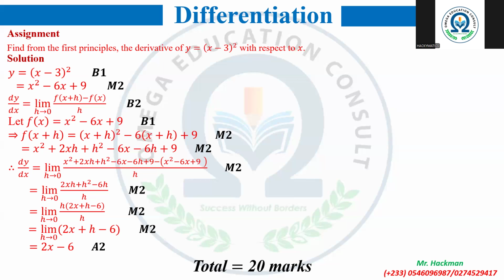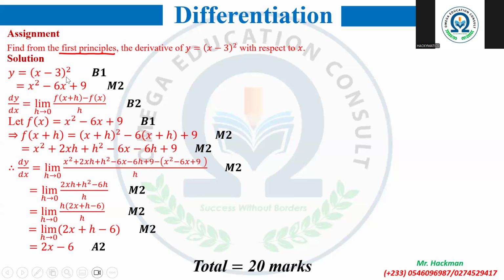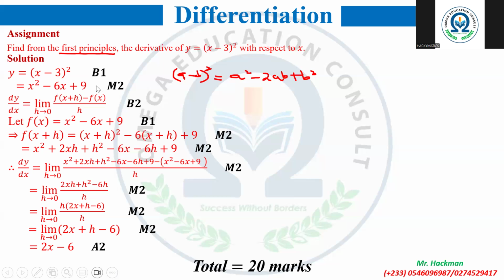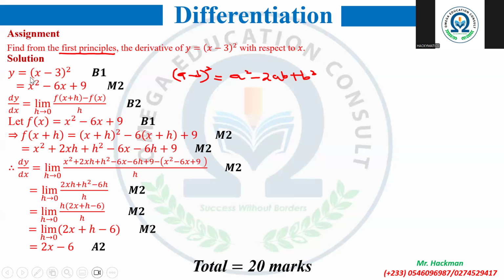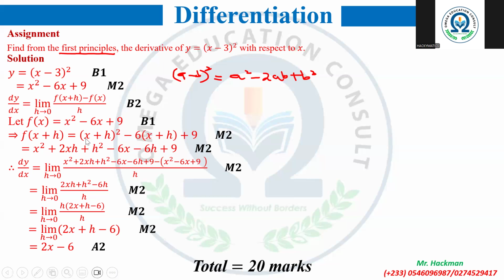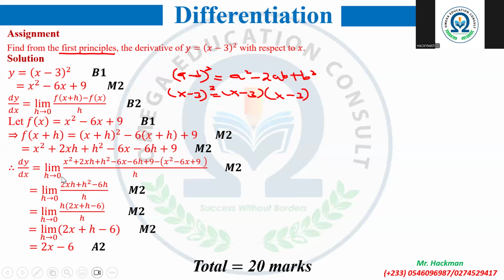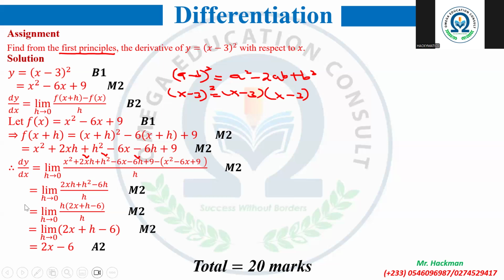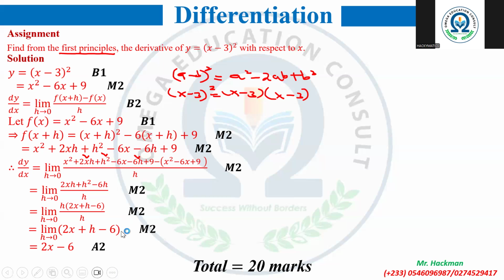CALCULUS: Solution to lesson 6 assignment